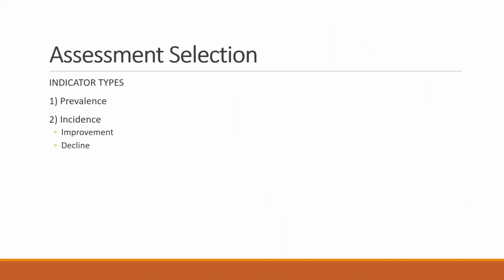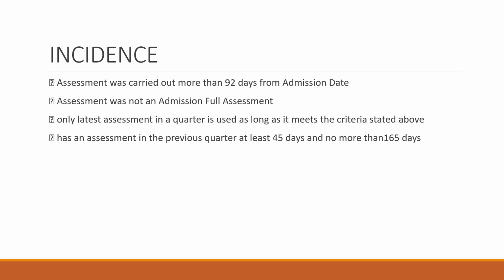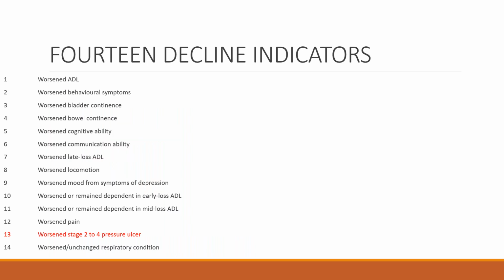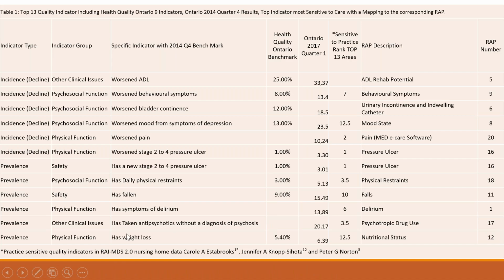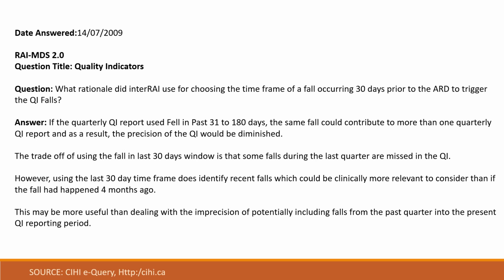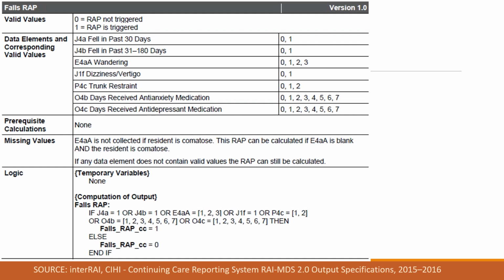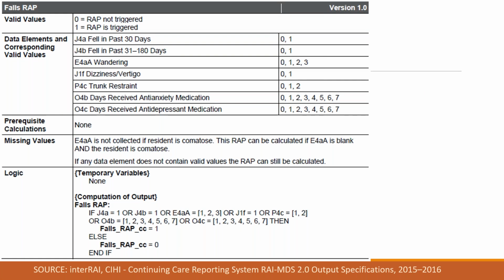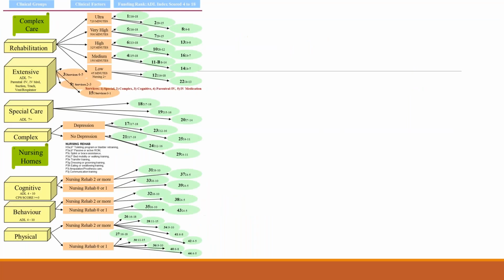35 QI & RUGs Webinar Series #4 Falls